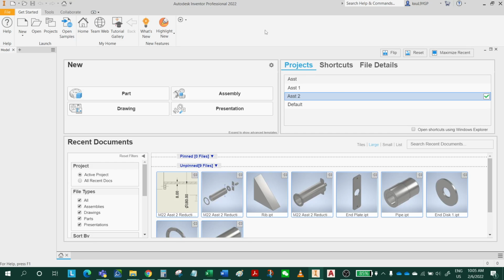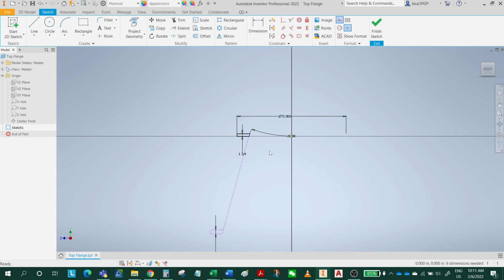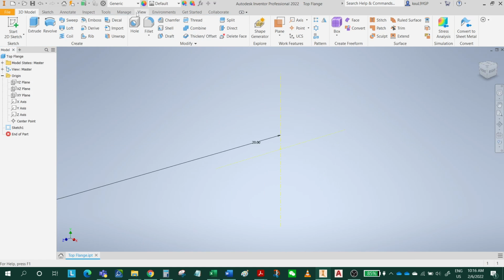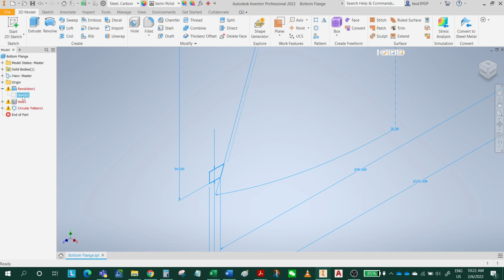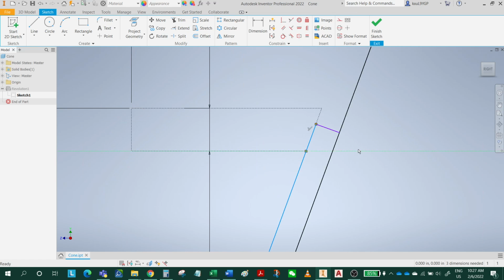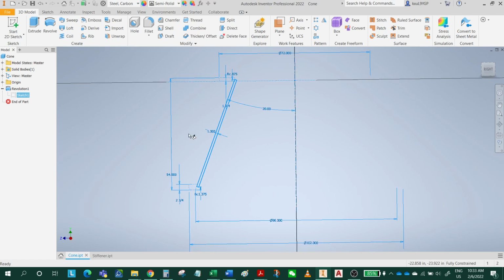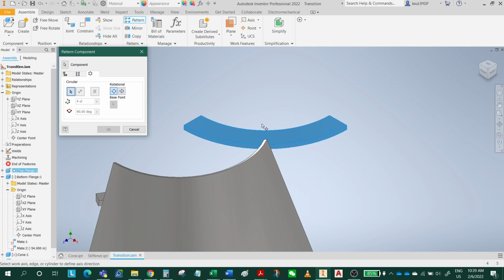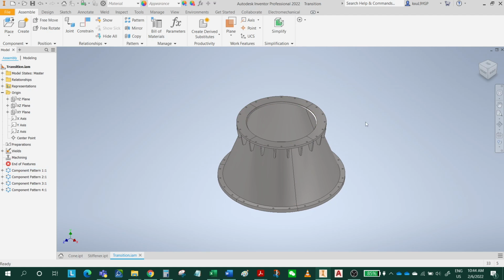Module 22 Asst 3 Demonstration 3D Parts and Assembly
DVS/DEP 5725 Industrial Drafting, Module 22 Assignment 3 - Demonstration 3D Parts and Assembly